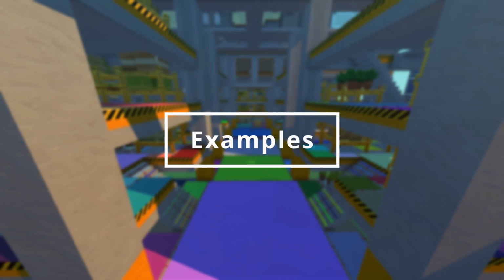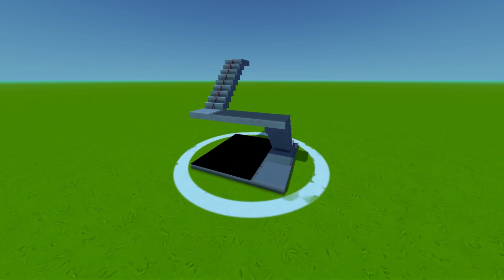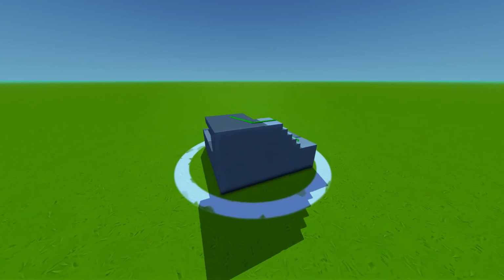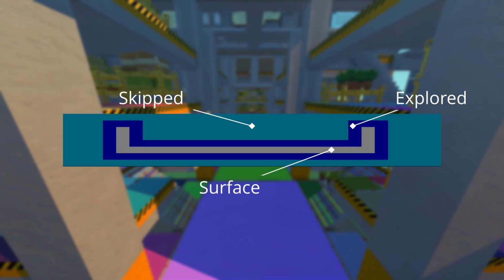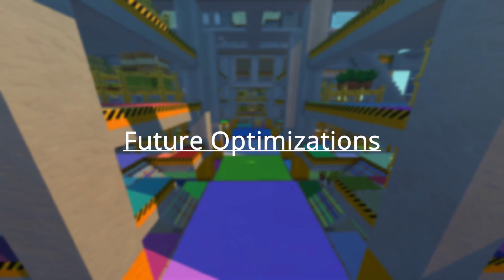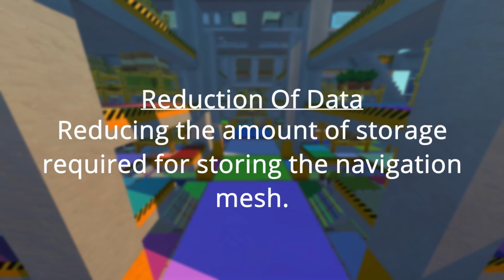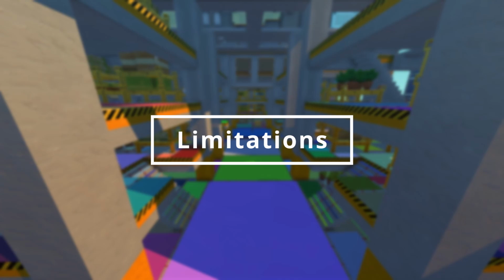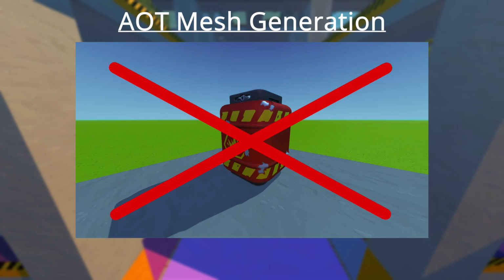Static Environment Pathfinding (POC/WIP) | Scrap Mechanic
It has been quite some time since the last video. In the mean time I have been working on a lot of different projects. In this video I want to show you the current state of my pathfinding project for static environments in order to improve the behavior of NPC's within creations.
Please keep in mind that the algorithm is a proof of concept and work in progress so no final decisions have been made. There is also a ton more work to do before this can be used in mods and custom games.
I hope you enjoy the small insight!

Timestamps:
Intro (0:00)
The Algorithm (0:25)
Examples (2:15)
Pathfinding (2:50)
Optimizations (3:08)
Limitations (4:26)
Future Plans (5:07)